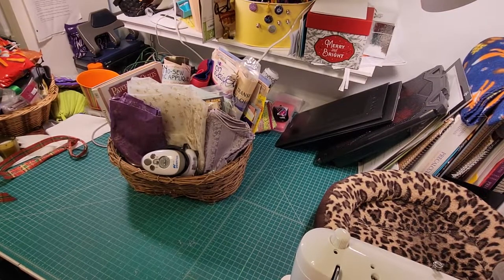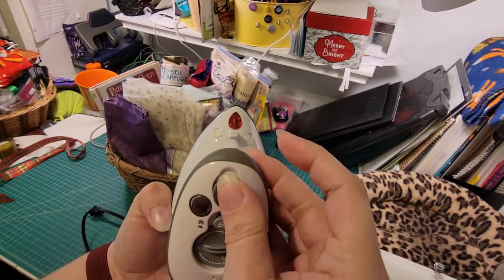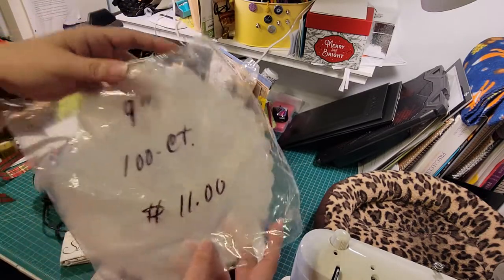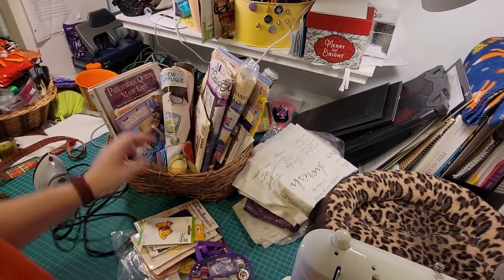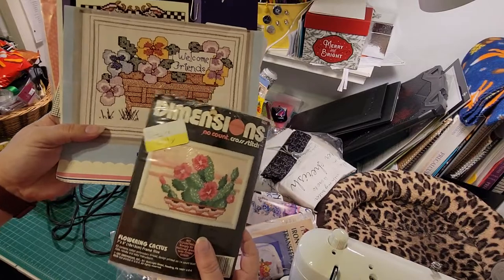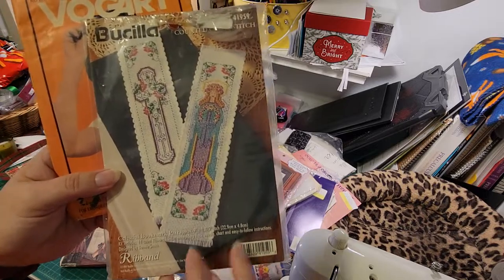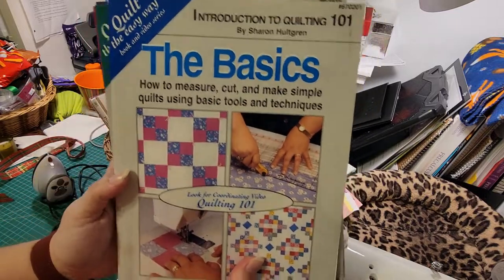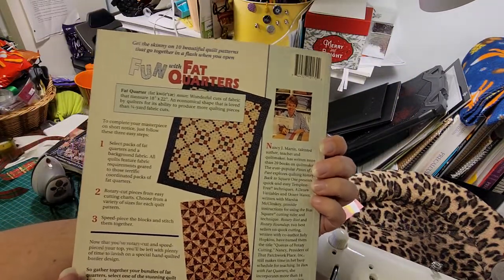Stitcher's Delight Basket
Video description of item #1001: Stitcher's Delight Basket donated by Joyce Formica and Jamie Hendrickx.